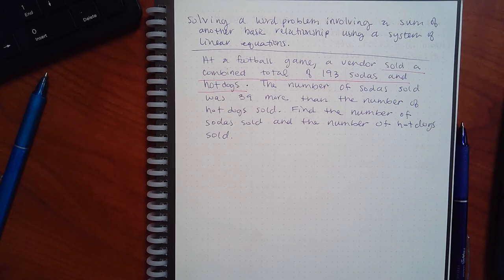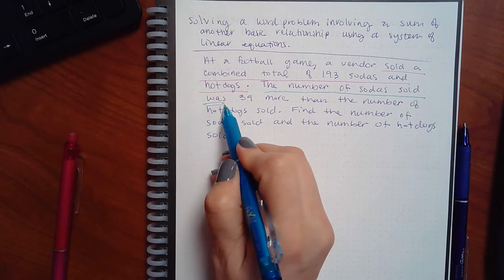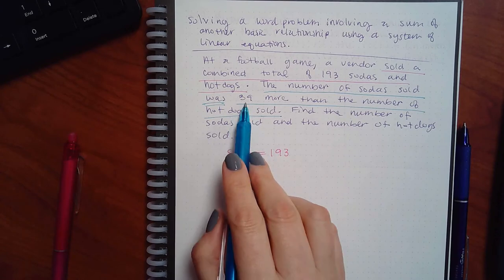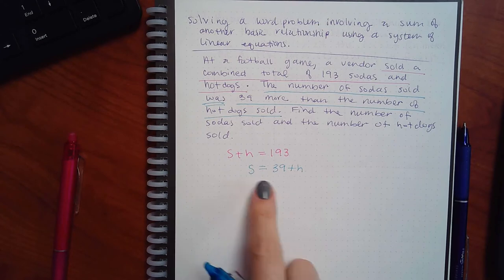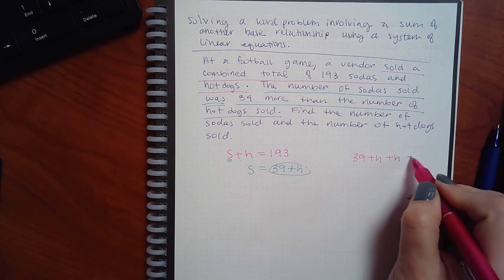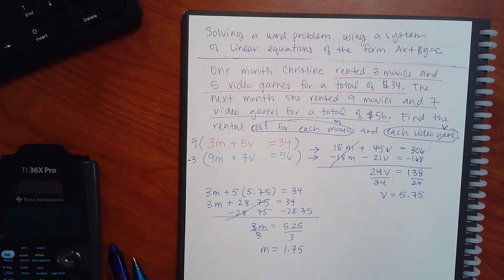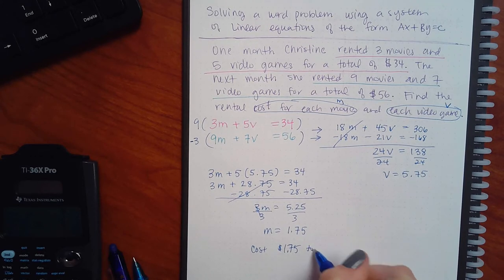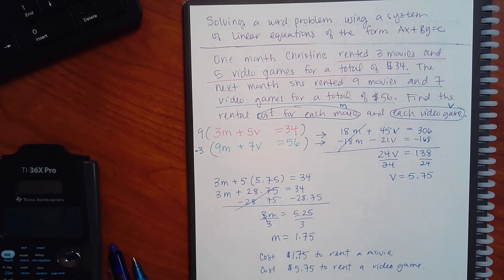Mod 12 Part 2